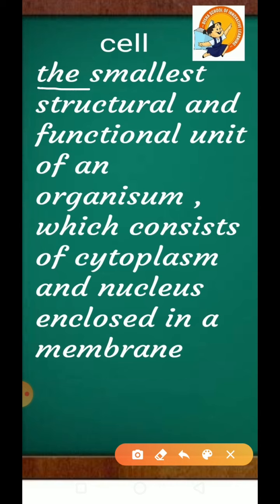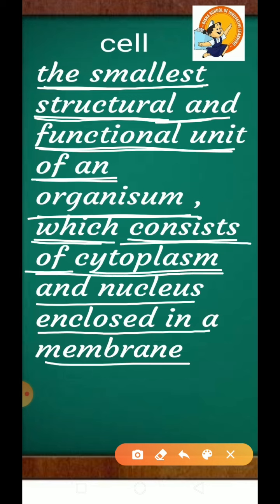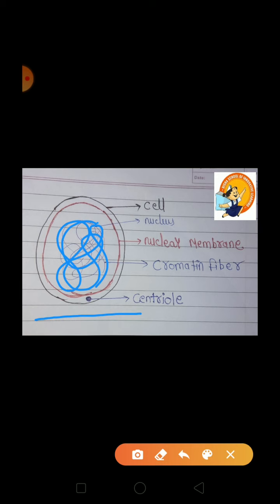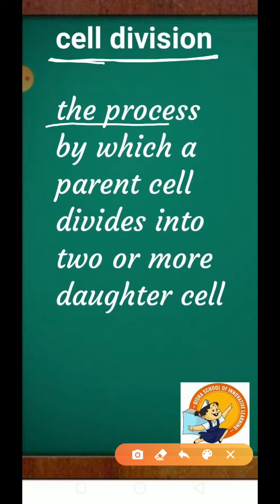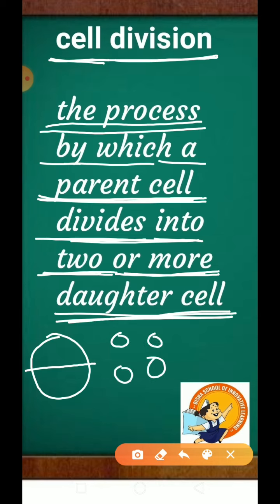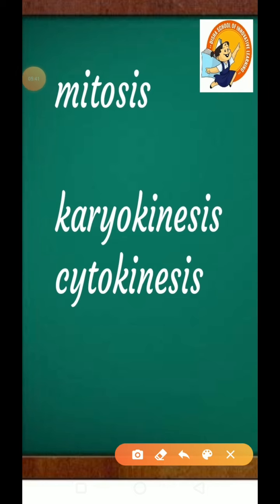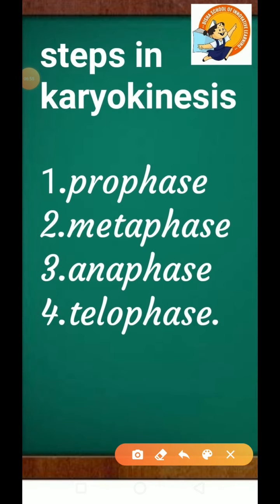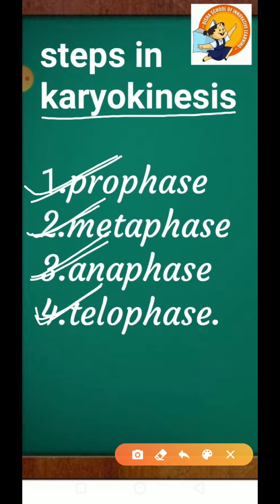STD 10- science 2- chapter 2 - topic 3-celldivision